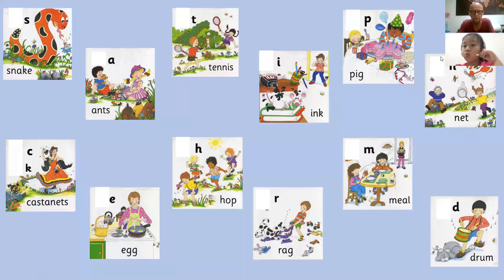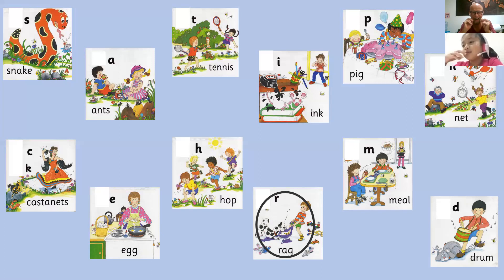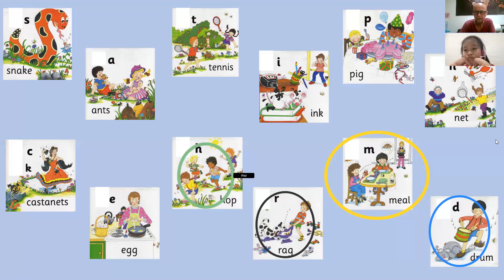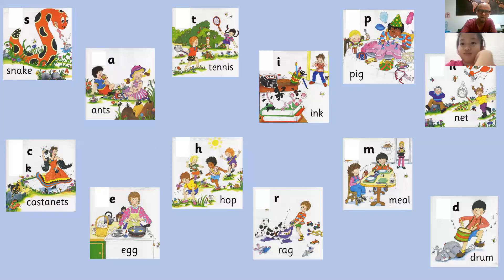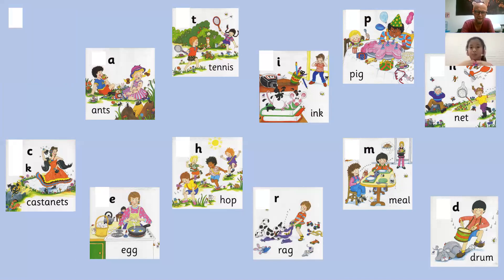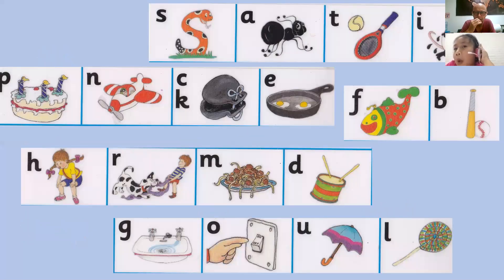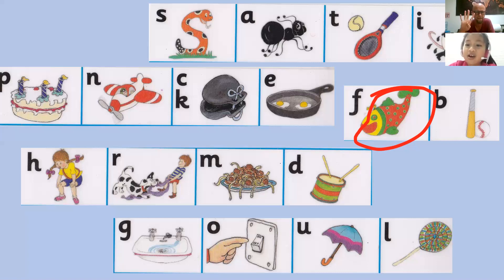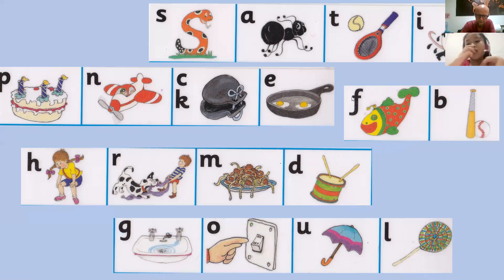Super fast phonics reading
A primary 1 student showing her knowledge of groups 1-2 and how to blend VC (consonant vowel), CVC (consonant, vowel, consonant) and CCVC words.
Just I stopped the video she said "That was really easy" lol so in the next video i speed tested her on groups 1-3 - she did great there too... video coming next